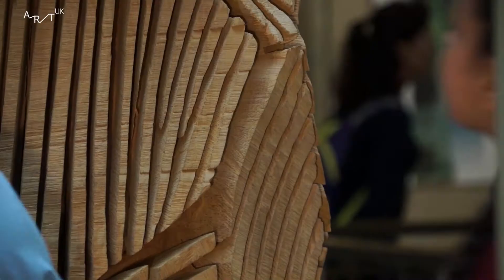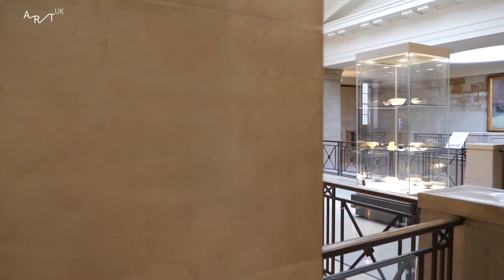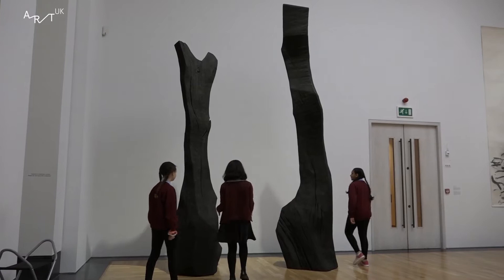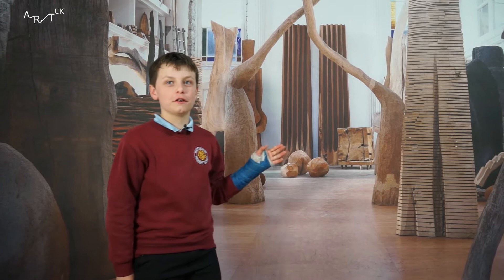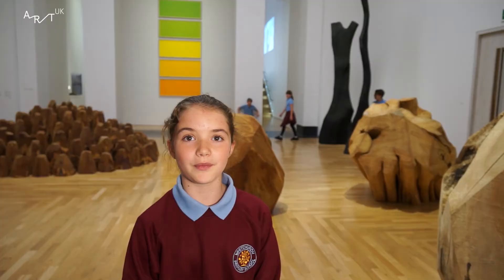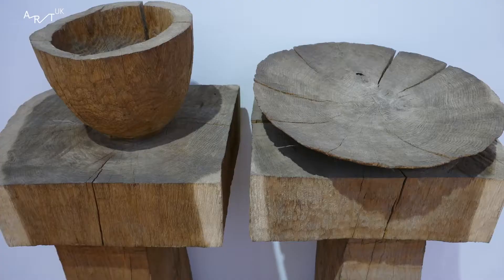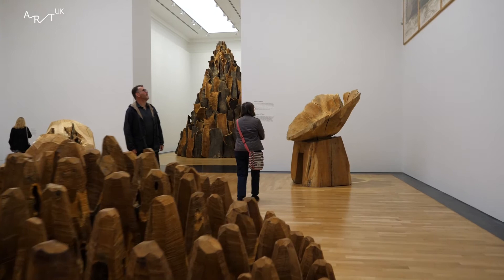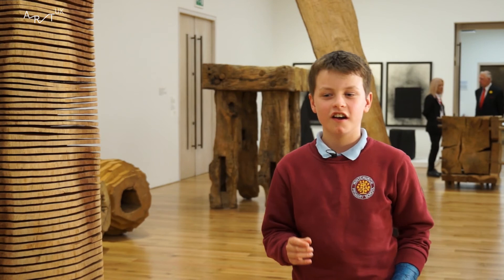Sculpture in focus: 'Multi-Cut Column' by David Nash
'Multi-Cut Column' is a sculpture by artist David Nash, who lives and works in north Wales. Students from Whitchurch Primary School made this film about 'Multi-Cut Column' and other sculptures by the artist which are on display at National Museum Cardiff.

This is one of a series of four minute films produced by schools and young people's groups from across the UK about sculpture local to them.

They were made with the support of art education organisation CultureStreet as part of Art UK's Sculpture Project